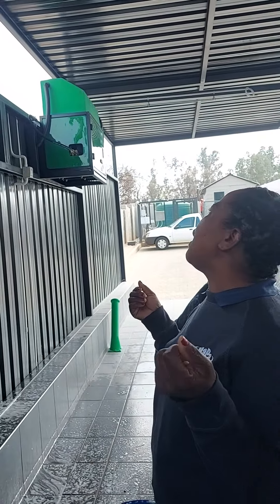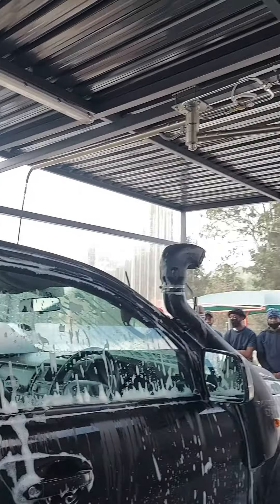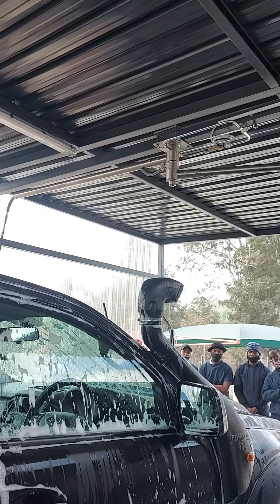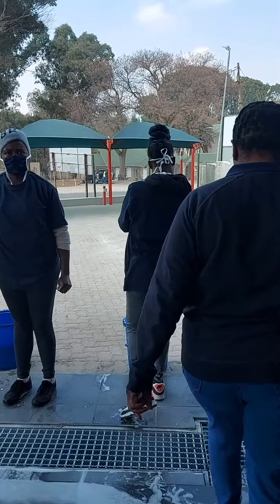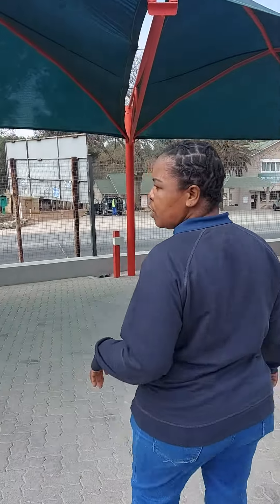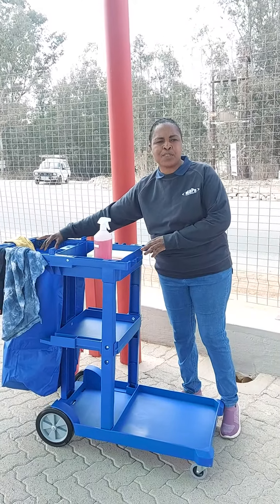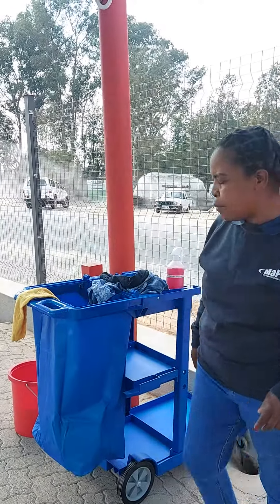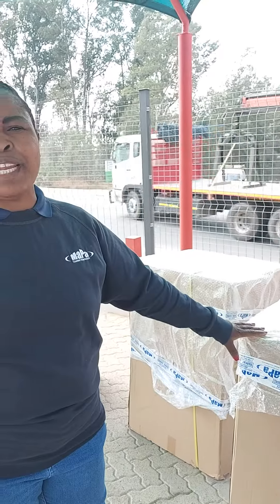Car Wash Cleaning Equipment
One of the many car wash sites that have CEMSA Pressure Washers and MaPa Equipment installed.
This particular car wash site was fitted with:

2 x PWF Wall Mounted Pressure Cleaners
2 x Double Swingbooms
Chemical Injectors
Gun Holders
Vacuum Cleaners
Carpet and Upholstery Cleaners
Janitorial Trolleys with cleaning consumables
ALL THE CLEANING CHEMICALS TO WASH THE CARS WITH!

We are one of those unique cleaning equipment supply companies that can do EVERYTHING! You need not deal with multiple suppliers.

We have a workshop for after sales repairs and spares, and they come to you!